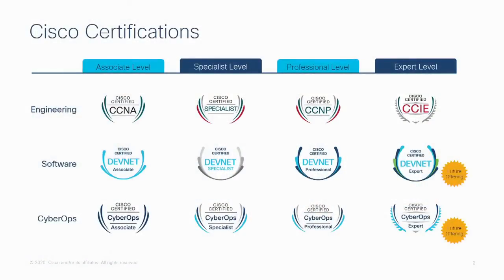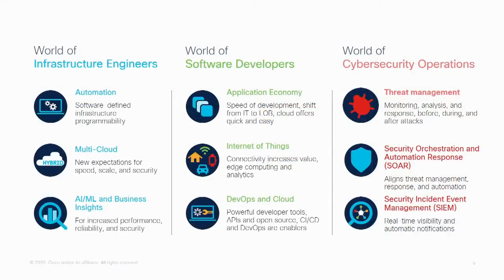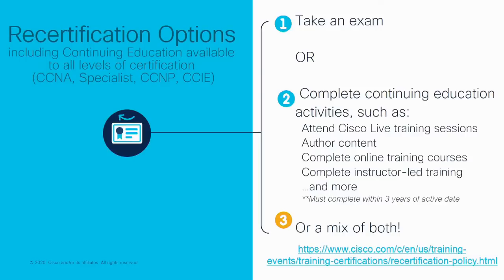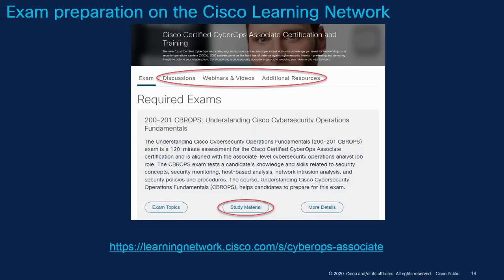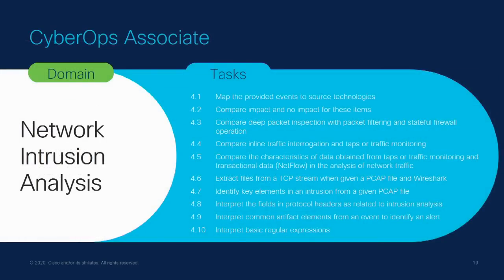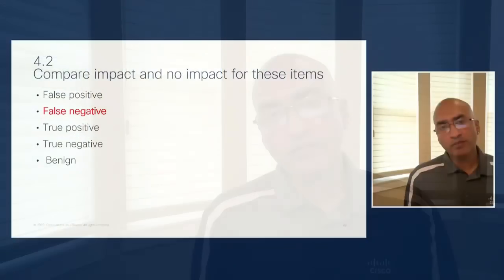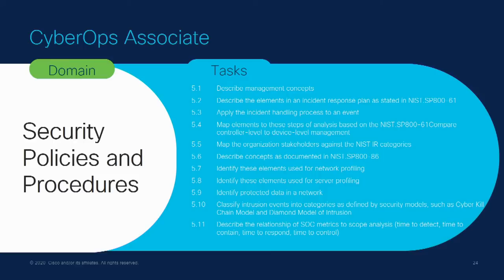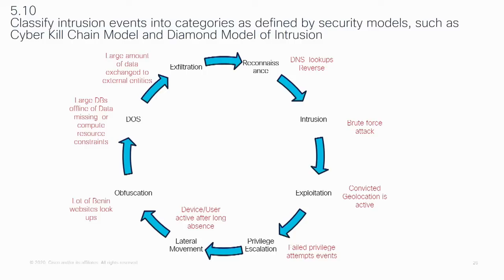The Basics of Network Intrusion and Security Policies [Episode 3]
The Cisco Certified CyberOps Associate is the best way to validate your skills and real-world knowledge, helping you grow and succeed in a cybersecurity career.

Sincerely,

Learning@Cisco